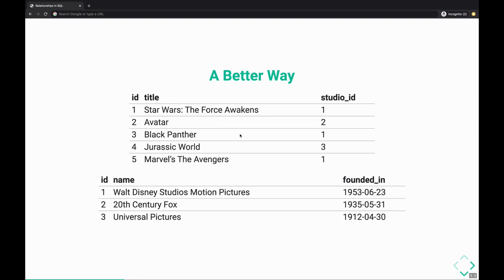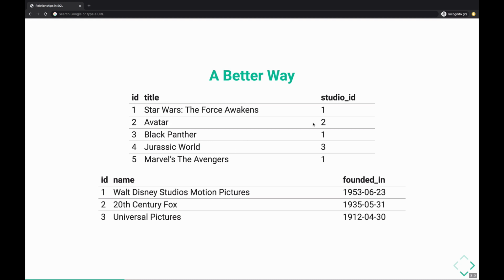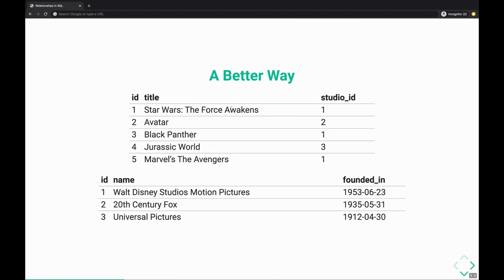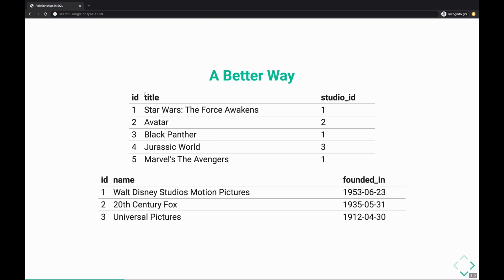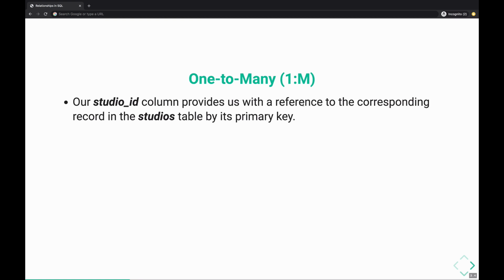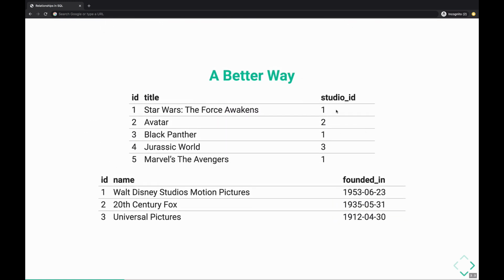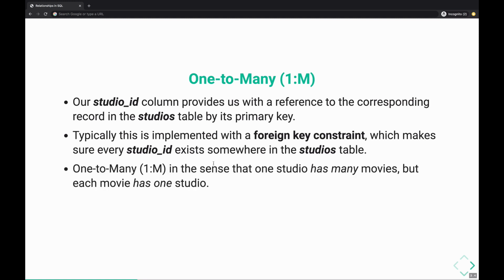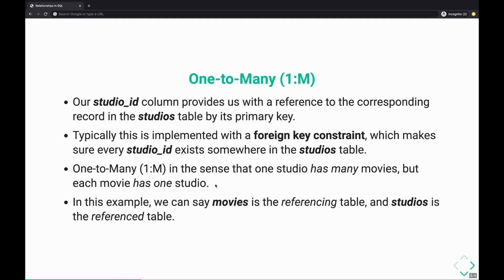02_one_to_many